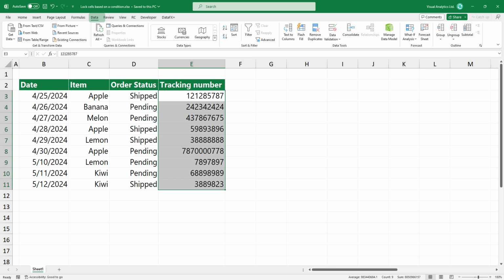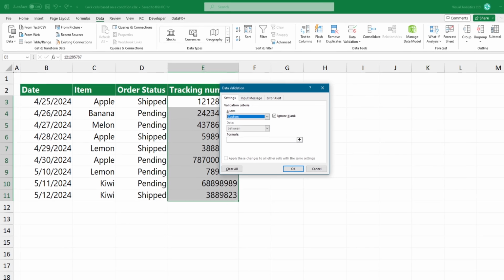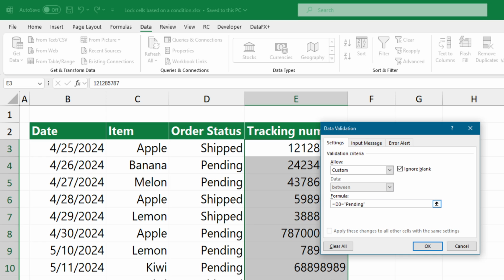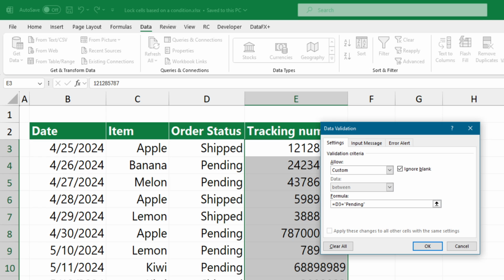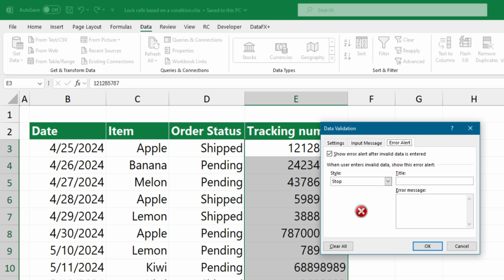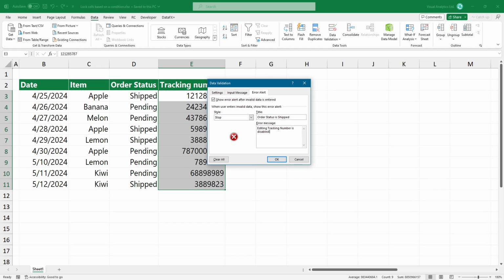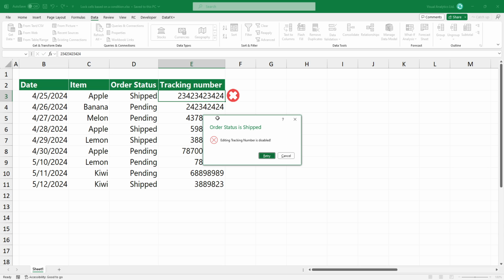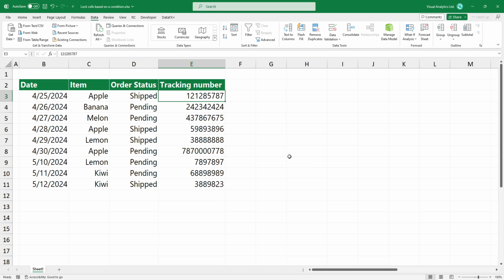How to Conditionally Lock Cells in Excel Based on Other Values - Excel Trick!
In this video, I'll show you how to conditionally lock cells based on a value in another cell.

🔐 Want to lock cells conditionally in Excel? Learn how to disable editing tracking numbers when the order status is "Shipped" using Data Validation and custom formulas.

🔍 Step-by-Step Guide:
🔹 First, highlight the Tracking Number column.
🔹 Go to the Data tab and select Data Validation.
🔹 Under Validation Criteria, choose Custom.
🔹 Use a formula that checks if the Status column contains "Pending"—if not, the cell will be locked from modification!

✅ Why Use Conditional Locking in Excel?
Conditionally locking cells ensures that critical data stays protected while keeping flexibility for editable fields. This method is ideal for:
✔️ Preventing accidental overwrites of locked data
✔️ Enforcing workflow rules (e.g., only managers can edit approved orders)
✔️ Enhancing data security without restricting the entire worksheet
✔️ Streamlining data entry by allowing edits only where necessary

This smart Excel trick ensures that only orders still in progress ("Pending") remain editable, while "Shipped" orders are locked automatically.

📌 Try this Excel hack today to protect your data and improve your workflow!

Chapters:

00:00 Intro
00:07 How to conditionally lock cells based on a value